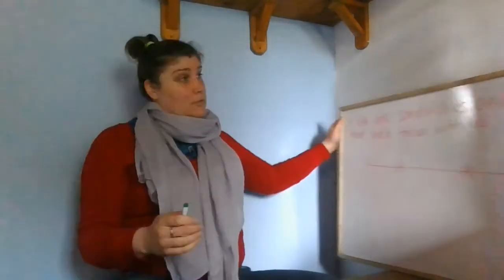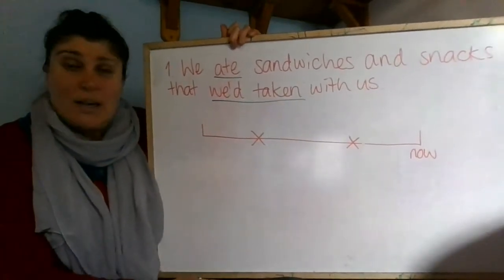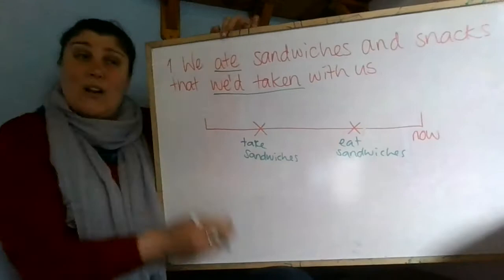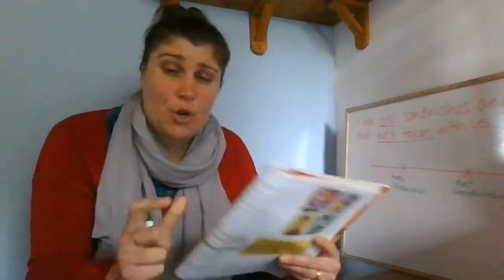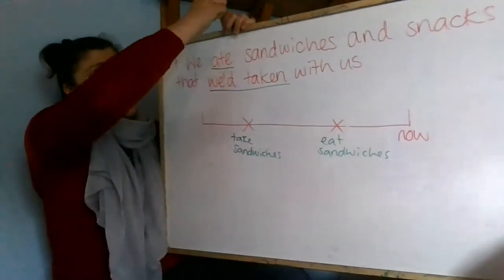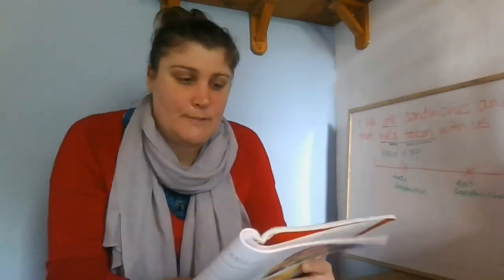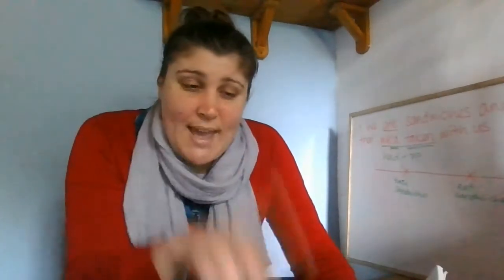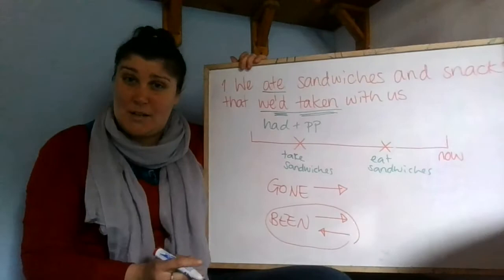NAT_GOLD EXPERIENCE B1_PAGE 108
For Wednesday 22nd April